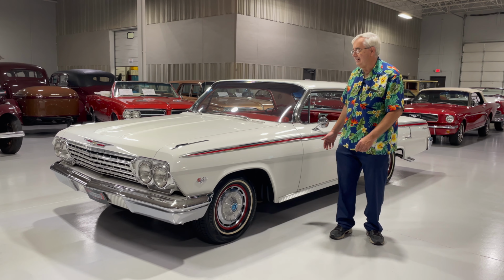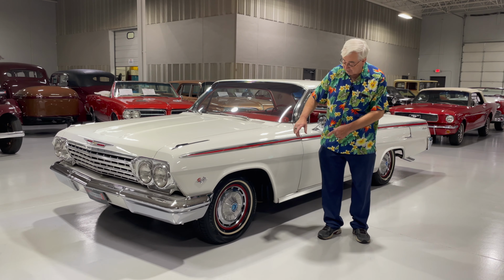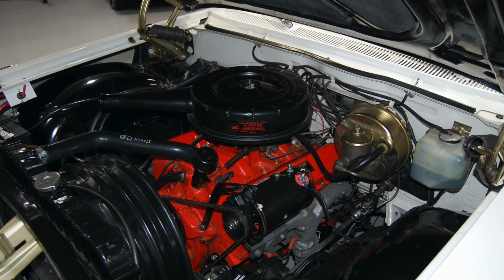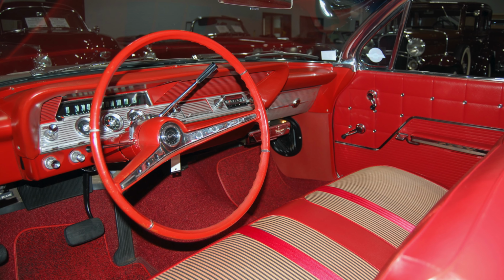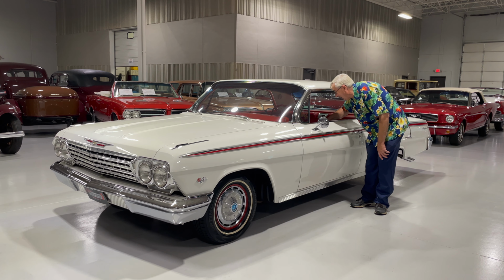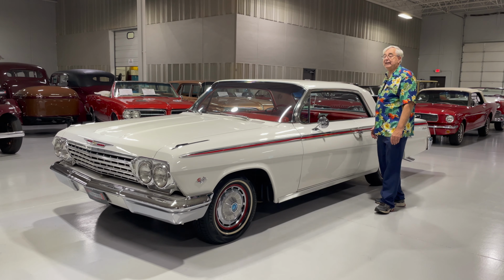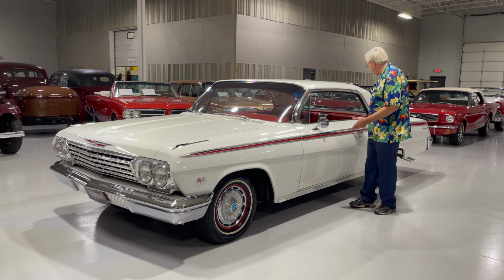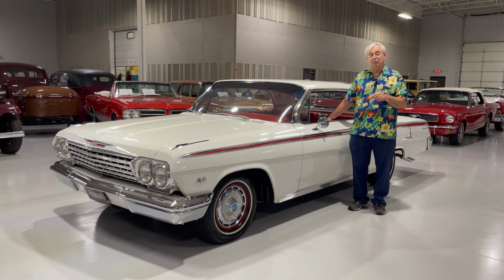1962 Chevrolet Impala at Ellingson Motorcars in Rogers, MN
This 1962 Chevrolet Impala underwent a frame-off restoration and has a fantastic look, inside and out. In 1962, the Impala was the top of the line model that you could purchase from Chevrolet. Chevrolet touted its '62 Impalas as having the elegance of an expensive car but without all of the cost. Not only did these cars come with most of the same features as the lower priced Bel Air and Biscayne lines, they also came with plusher interiors. From the exterior, a body side moulding with color-keyed insert runs the full length of the '62 Impala, giving the '62 Chevy Impala a distinctive exterior look. This particular '62 Impala underwent a frame-off restoration a number of years back and has a complete engine rebuild at the same time. Under the hood on this '62 Impala is a 327 Cubic Inch V8 with a single 2 barrel carburetor. The small block 327 V8 is hooked up to a Powerglide Automatic Transmission that ensures that anybody can drive this elegant Chevrolet. This '62 Chevy is particularly well-optioned as well. With power brakes, bringing this Impala to a stop is much easier. Power steering is a welcome option as well since it makes getting in and out of tight spots a breeze. Dual exhaust gives this classic Impala a nice throaty sound. Color-matched fender skirts add to the exterior look of this Impala. The exterior on this beautiful '62 Chevy has been refinished in its original color, Ermine White, with red striping running the length of the car. The chrome and brightwork around the exterior of this Impala are also in very nice shape. The red vinyl bench seat interior with cloth inserts appear just like they did when this beauty rolled off the Baltimore factory floor. The tufted door panels, dash, and steering wheel all present exceptionally well and give this Impala a truly distinctive look. The dash is equipped with a 120 MPH speedometer, fuel gauge, clock, and AM radio, as well as temperature indicator lights.

** This classic Impala has been SOLD.

0:00 - Video Start
4:46 - Cold Start
5:20 - Virtual Walkaround

About Ellingson Motorcars:
Ellingson's Number 1 Classic and Collectible Cars is a top collectible classic car dealer in the Midwest. Our indoor showroom houses over 90 beautiful classic cars, trucks and motorcycles for sale ranging from pre-war antiques to American muscle cars to today’s modern automobiles. Our knowledgeable and friendly staff is always eager to help you find your perfect dream car. Our consignment and buying program is one of the best in the business. If you have a car you are looking to sell, let one of the staff know. We can help you determine how to maximize the price you get. We also offer a full service repair facility with the knowledge and expertise to work on most any mechanical issues. Make Ellingson's the Number 1 place to call when it comes to buying, consigning, selling, or servicing your collectible classic automobile or truck.